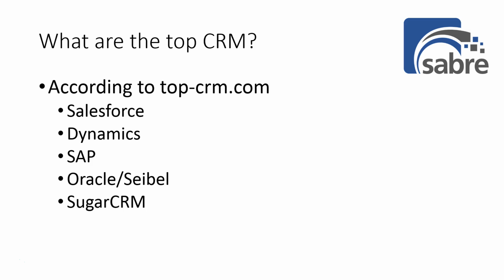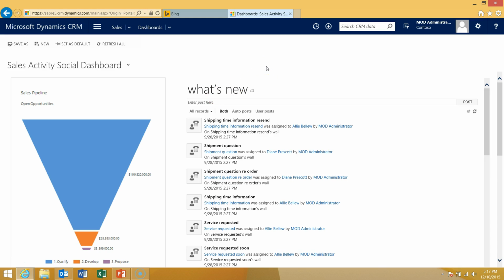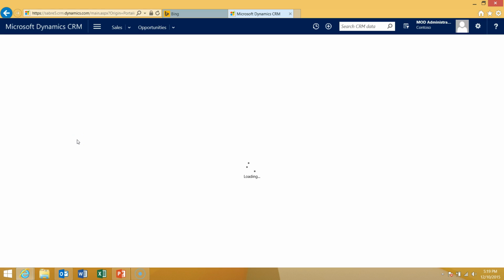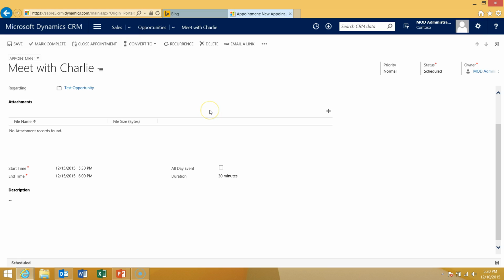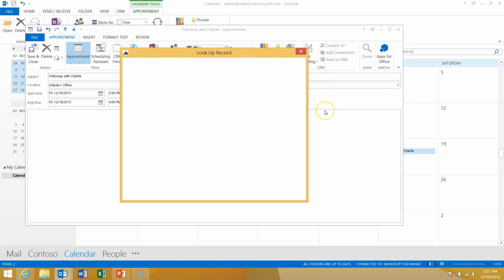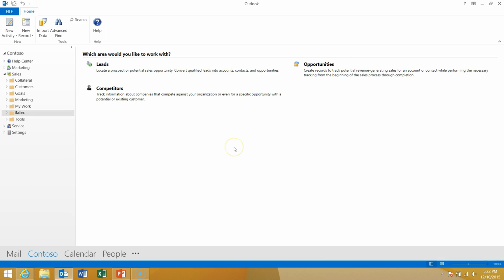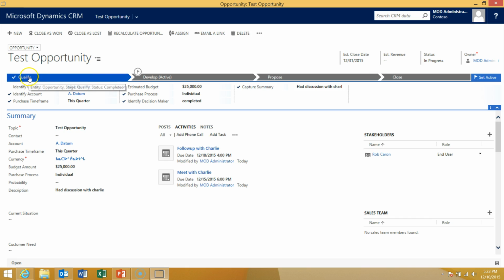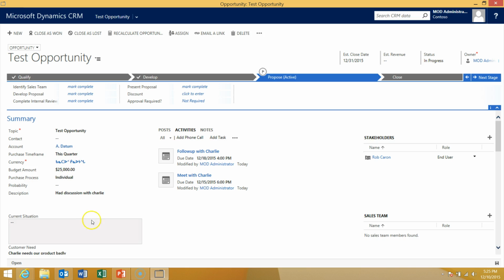Dynamics CRM Overview - Sales Automation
A Brief Overview of Microsoft Dynamics CRM and the Sales Automation, along with an introduction to some basic price ranges and popular competitors.  about Microsoft Dynamics CRM